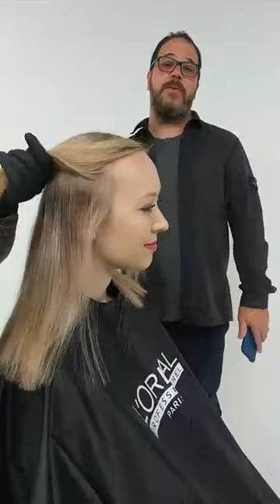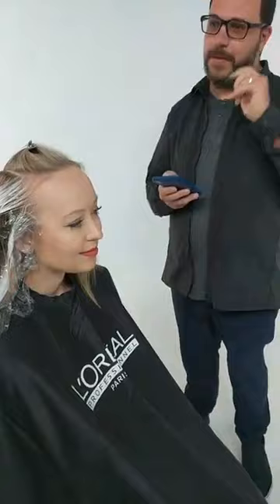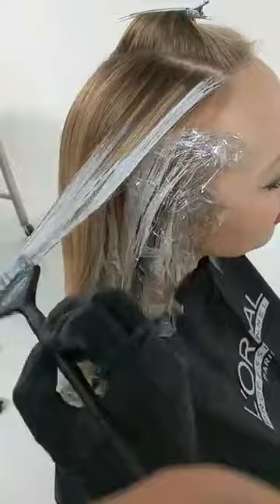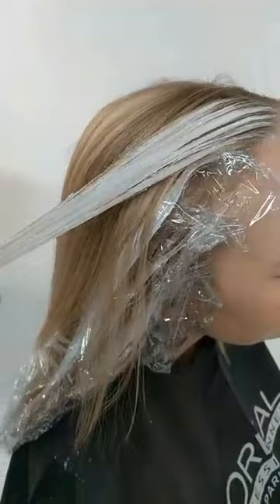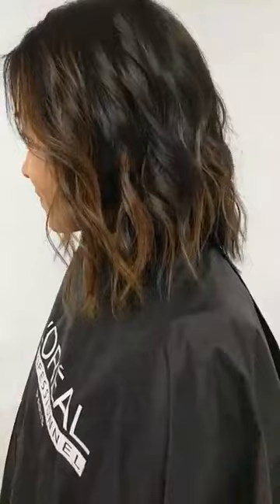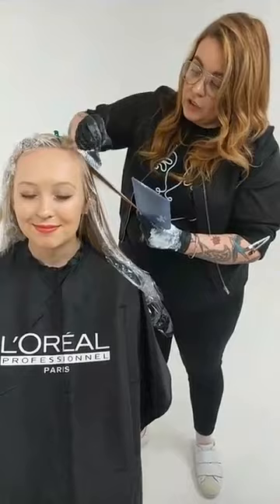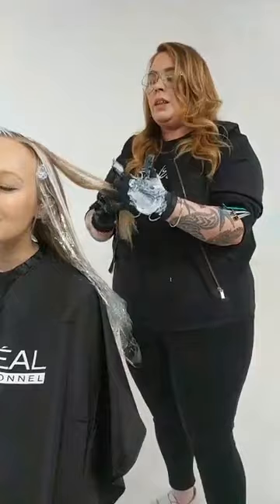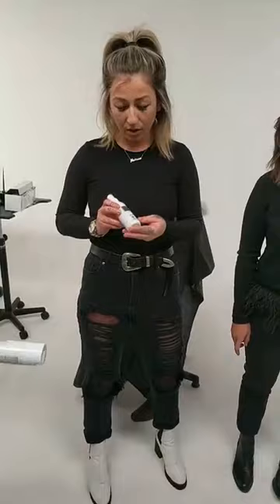How to: Cool Tones and Balayage hair color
How-to: Cool Tones
How to Balayage hair .